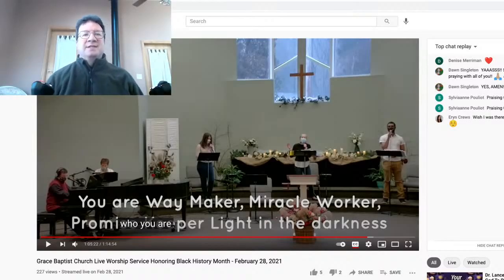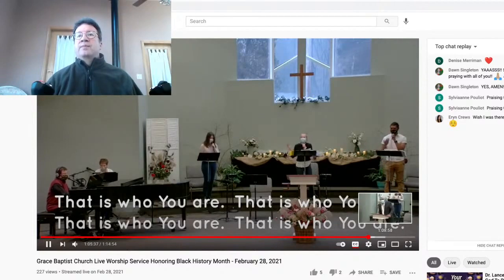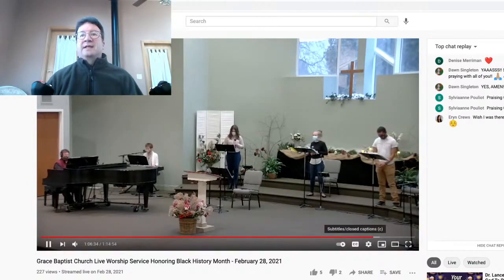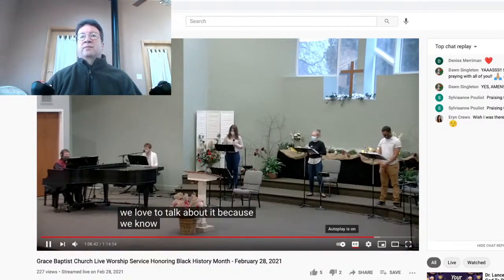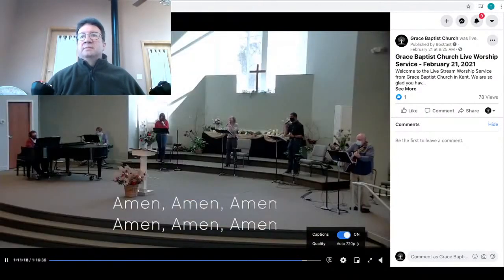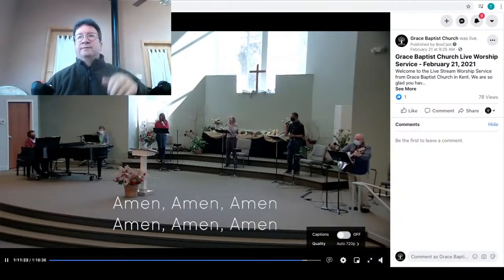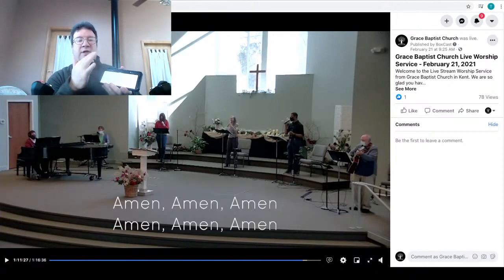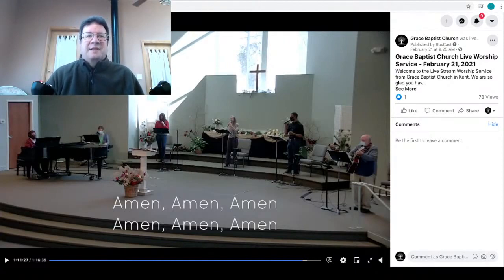TUTORIAL on adding or removing CLOSED CAPTIONING on YouTube and Facebook Videos!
Closed Captioning can compete with videos where words are already present, such as the songs during a worship service.  This video will teach you how to add or remove this feature!

Other tech questions pertaining to accessing your tech for church?  I'll be happy to make a short video to assist you!